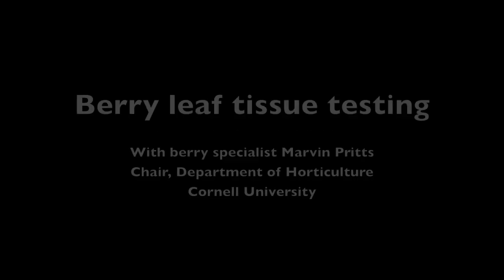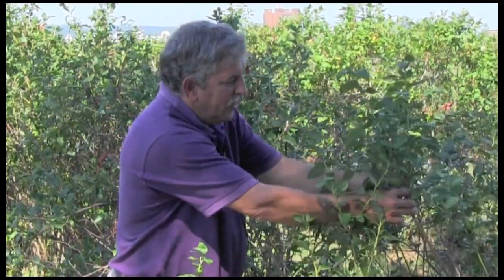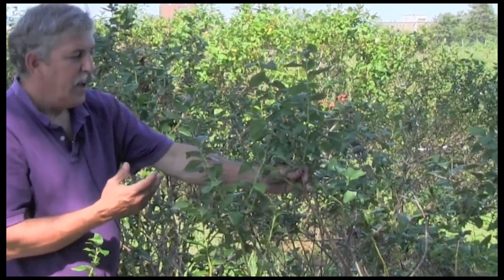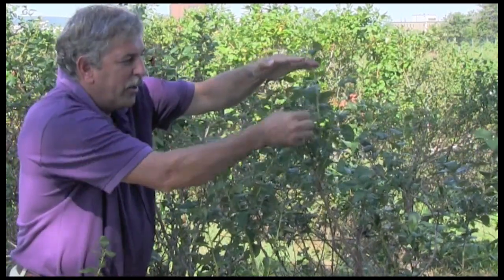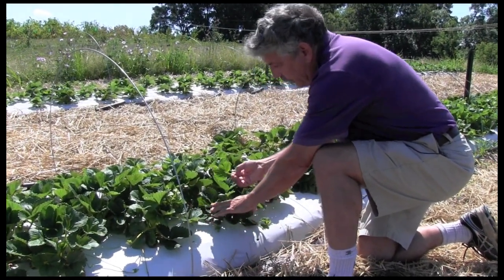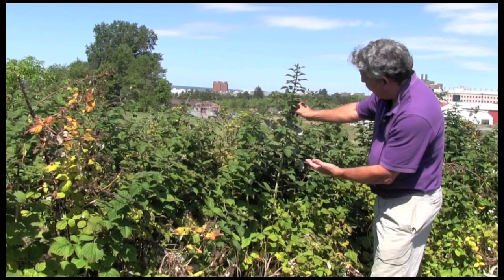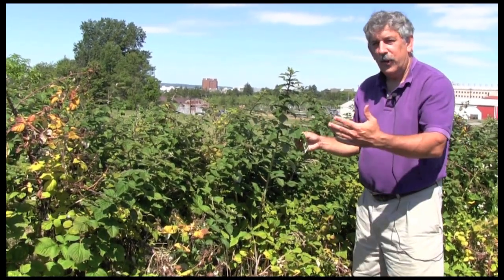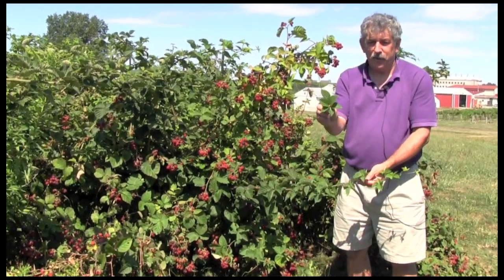Berry leaf tissue testing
Berry specialist Marvin Pritts, chair, Department of Horticulture, Cornell University shows how blueberry, strawberry and bramble growers can use leaf tissue testing to be sure their plants are getting the nutrients they need.  He demonstrates which leaves to sample and provides other sampling tips.